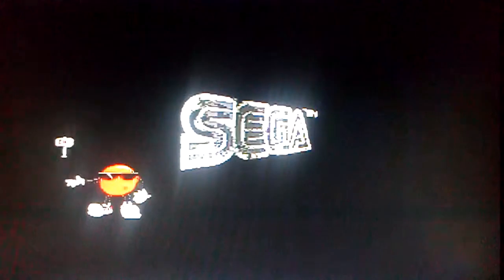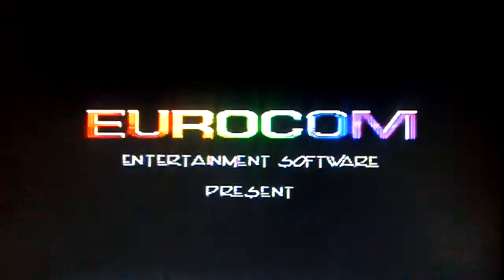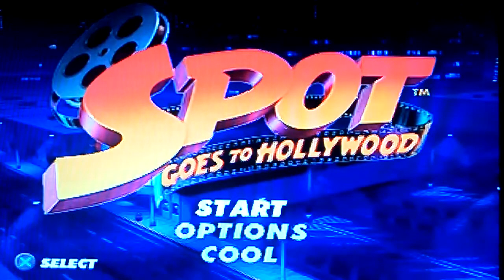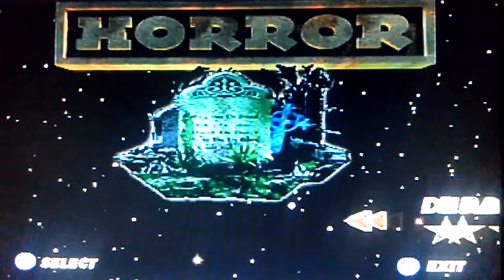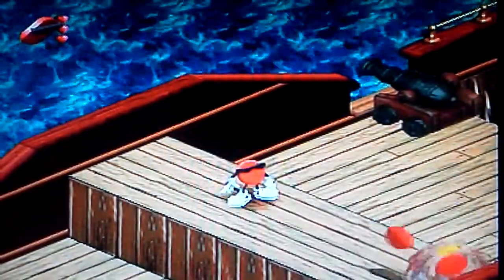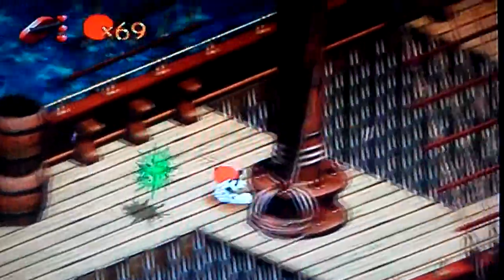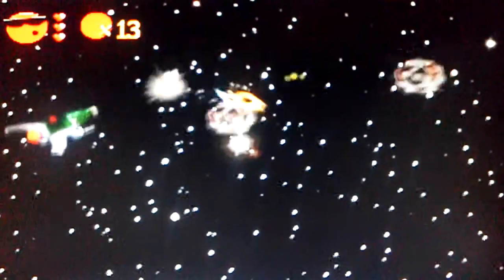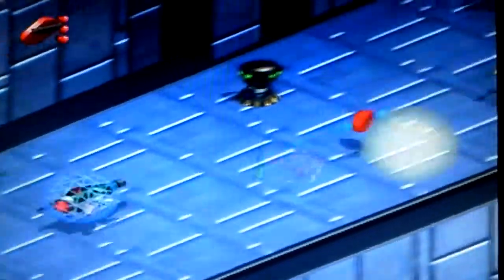Cool Spot Retrospective-Part 2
The 2nd half of GAMETIME's Cool Spot Retrospective shows us the 2 versions of Spot Goes To Hollywood,  on Genesis and PS1.